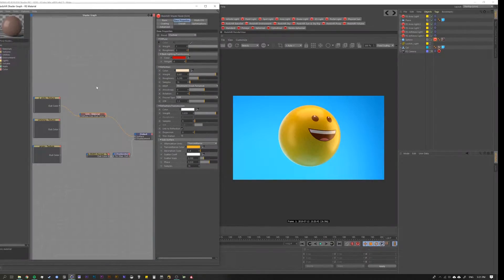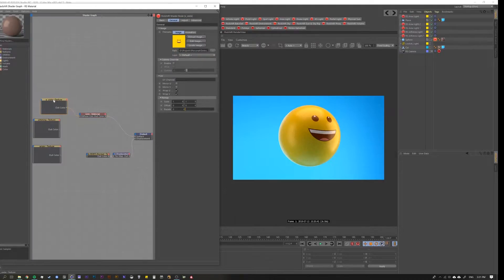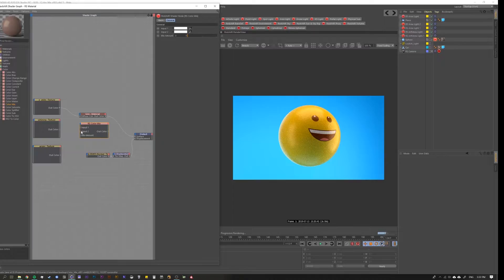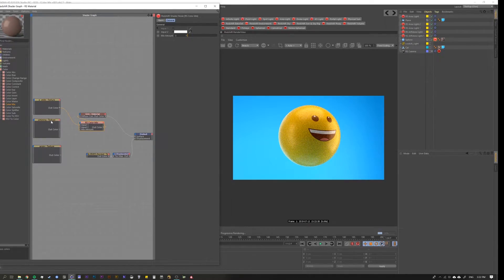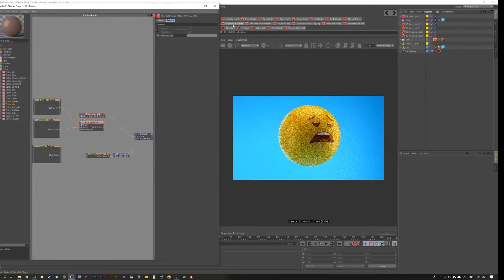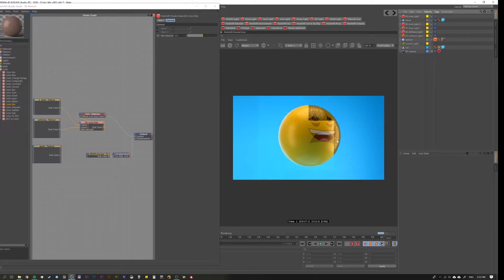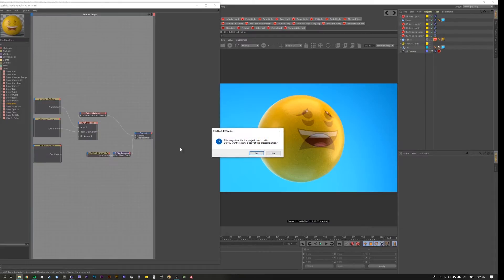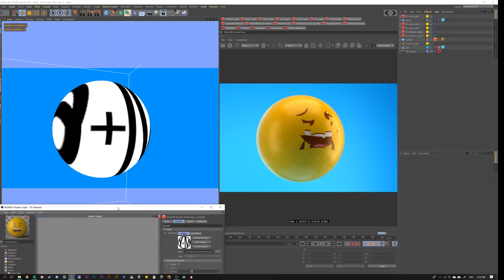Mix Layers Together in Redshift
Find out how to quickly layer textures and mix them together in this simple tutorial.